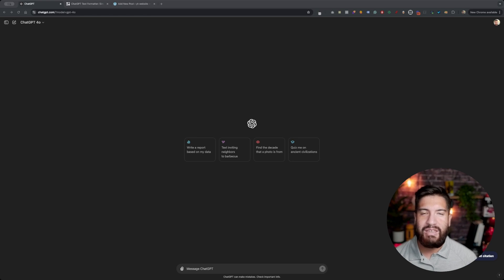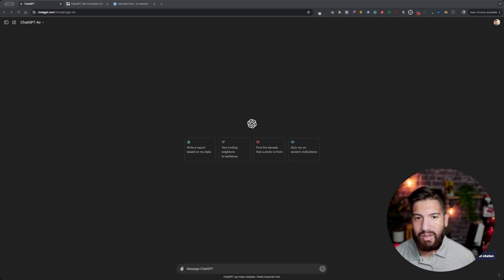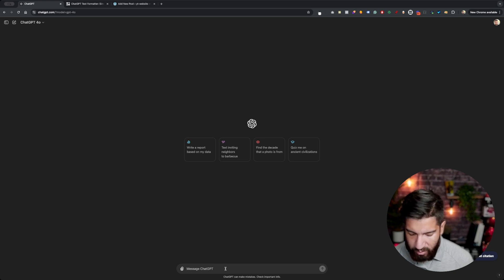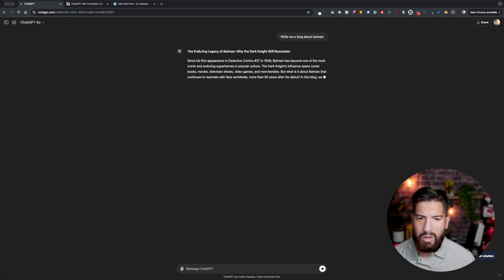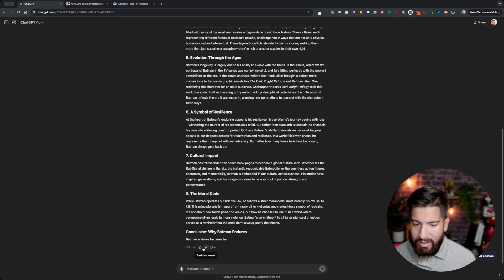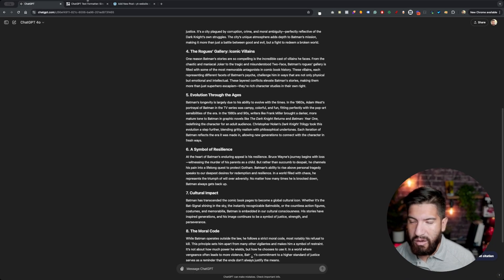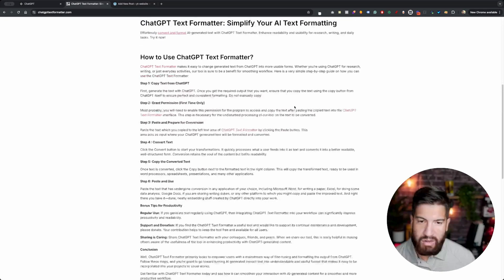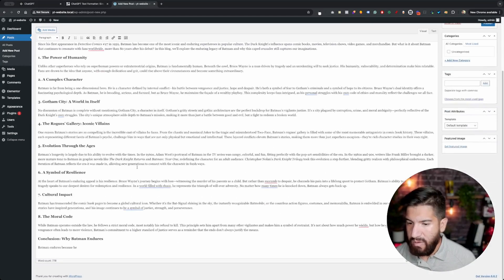Format ChatGPT output in one click | Simple Hack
In this video, I show you how to easily format your ChatGPT output in one click by visiting a website. This works for any document or even a Wordpress blog.